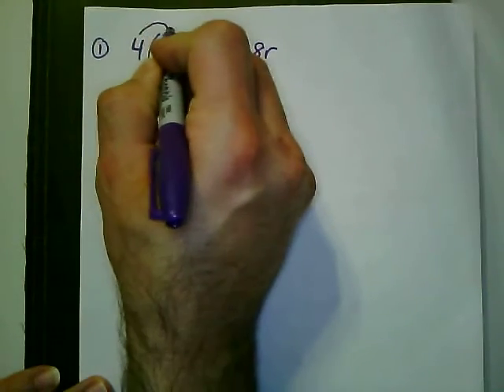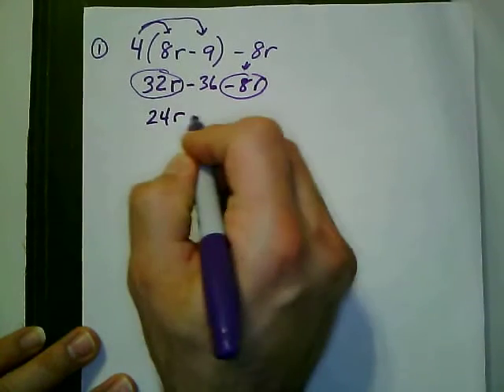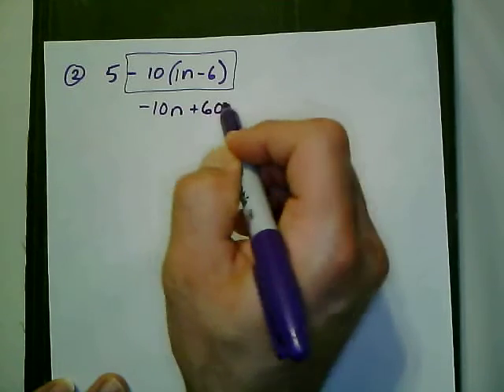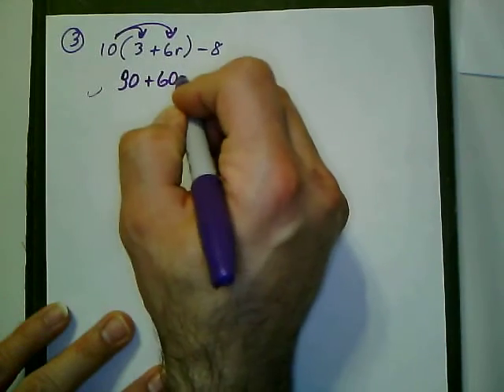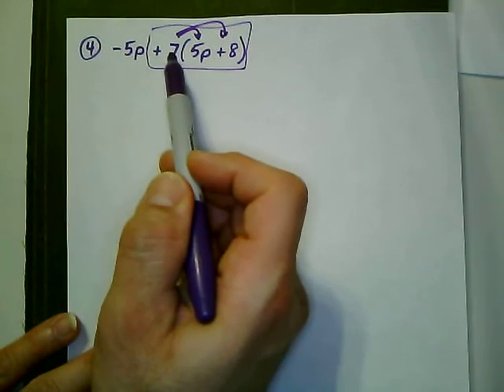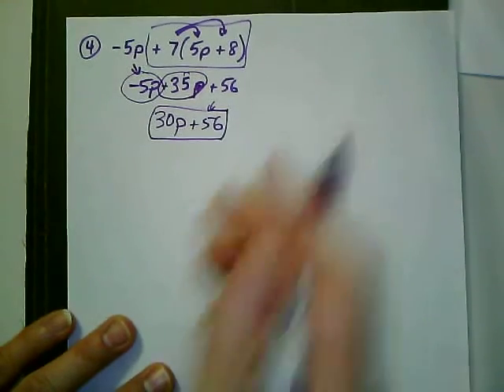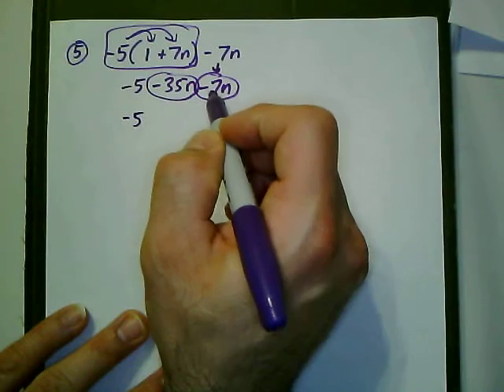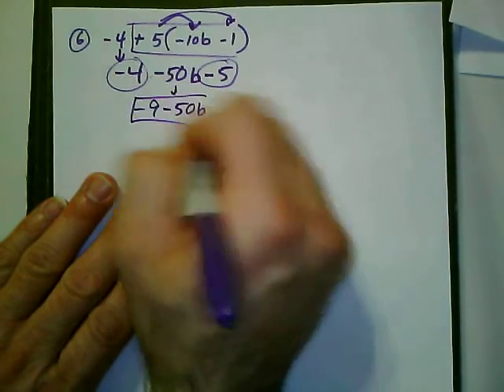Math 8 COVID 19 Day 5 Notes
Notes for Distributing and Combining Like Terms.